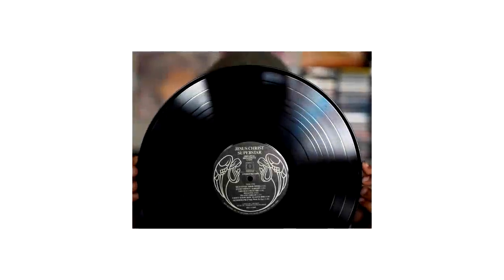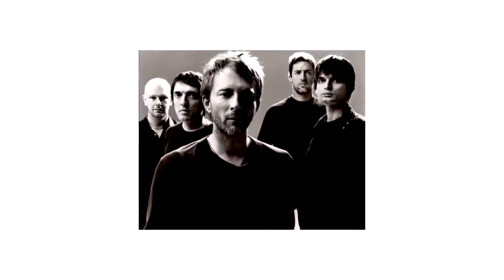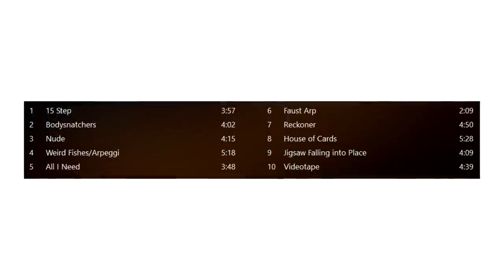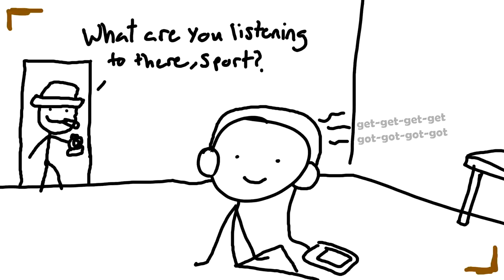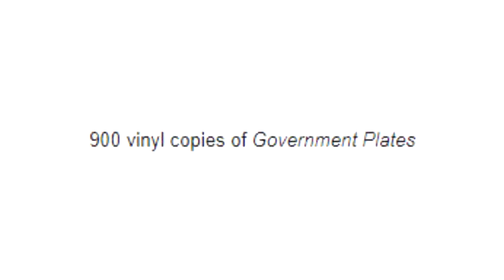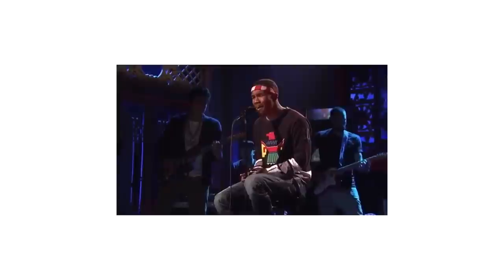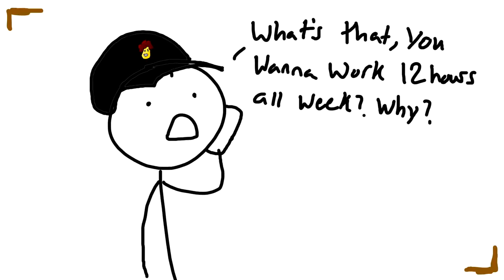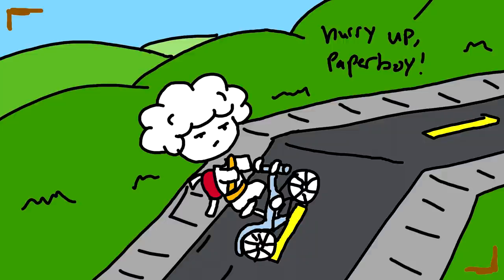the most expensive music records ever, again.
the most expensive albums ever, again. there's some pricy stuff in here!

Main music is DK Dokuro - Passport.MID (Sega Genesis 90's remix)

Today, I will be going over various artists and their albums, including Radiohead, Death Grips and Frank Ocean and more, and their studio albums and finding the most expensive ones. These albums range in quality and genre so there's something for everyone! As well as seeing some weird music videos and pricy stuff, spending over $1000 on music. This was an interesting one.

Not a Song, music meme, but or ALBUM REVIEW or video essay, chill playlist, or song reaction, or anything like that or theneedledrop, fantano, Aflo Media, Ruff Criminal or SethEverman. This is more of a vlog / music video. DaBaby.